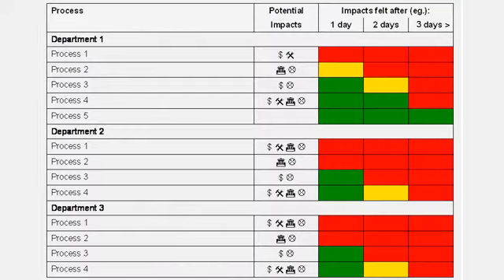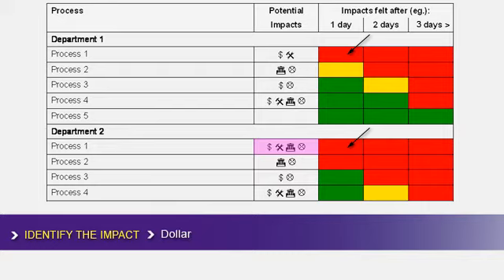Hints & tips on conducting a business impact assesment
Hints, tips and techniques always come in handy in business processes. Peter Sierwald, Director of Phoenix Continuity Services lists a few secrets he has learned over the years.